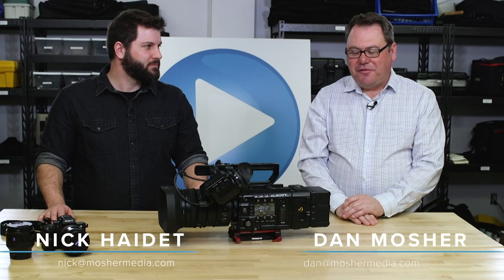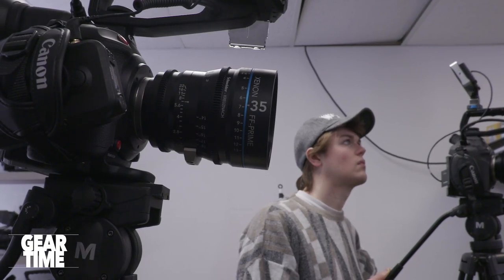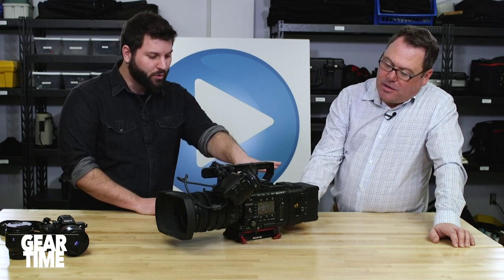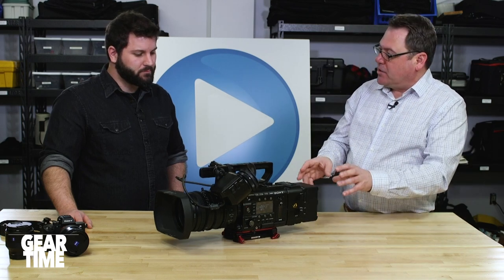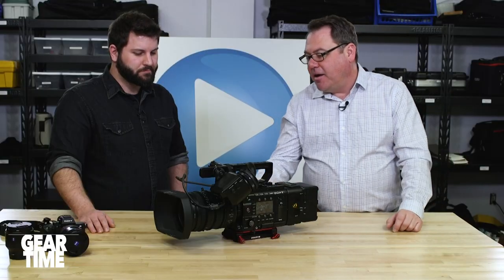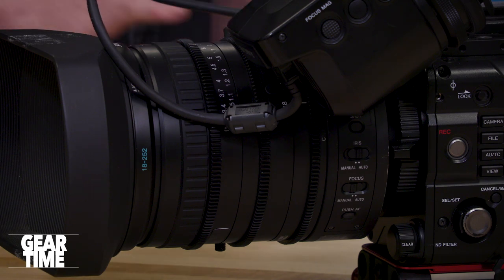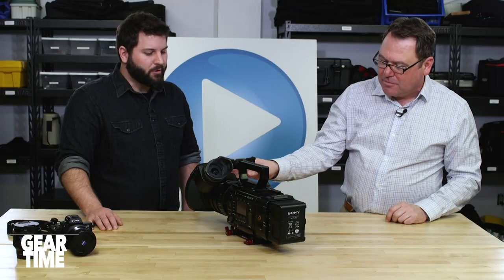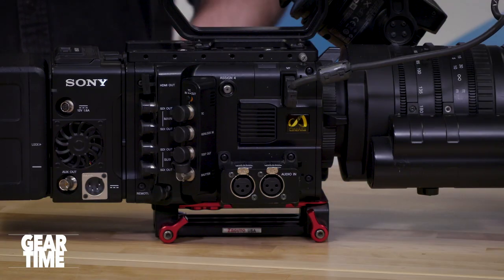Sony F5 Review || Gear Time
Our line of Sony camera reviews continue with this absolute unit, the Sony F5. Don't let its debut date deceive you, this camera still outputs one of the best pictures among some of our other high profile cinema cameras.
Great for studio use, not so great for swapping out lenses and shooting on the go. Let's weigh in on some of the pros and cons of this weeks sony feature.

We upload new Gear Times every Friday and social media updates throughout the week. The Sony FS700 is next on our list to review and discuss.

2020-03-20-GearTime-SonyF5